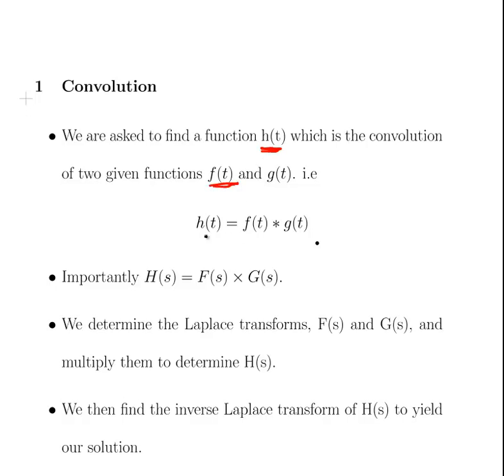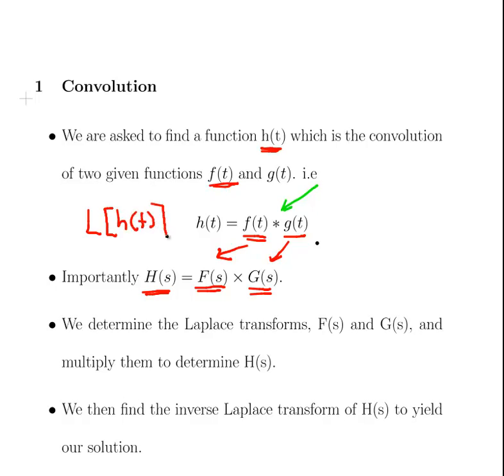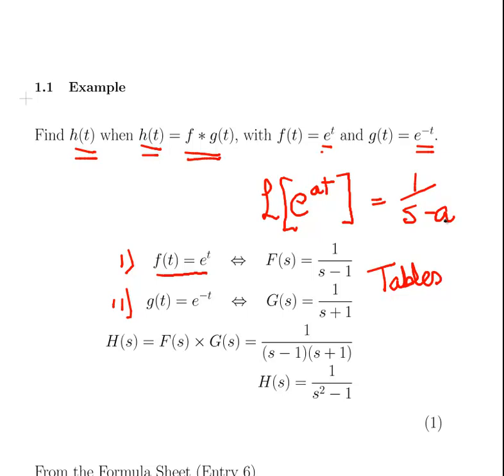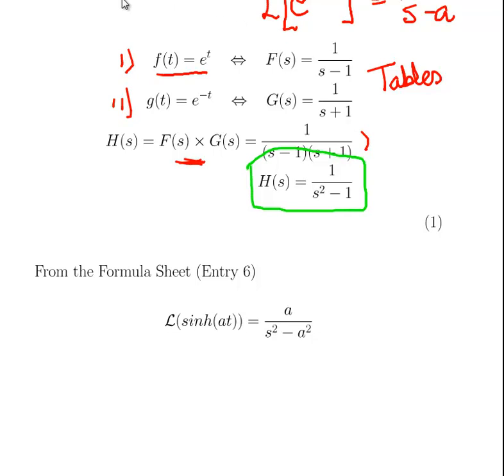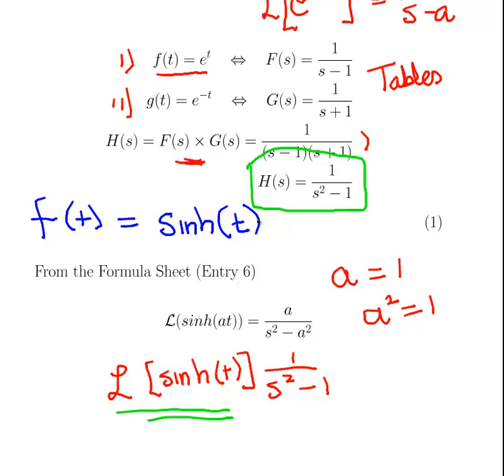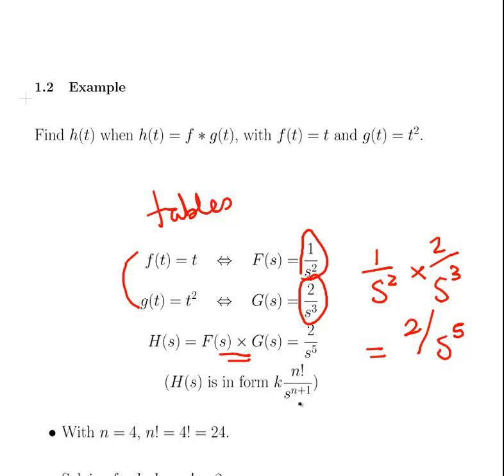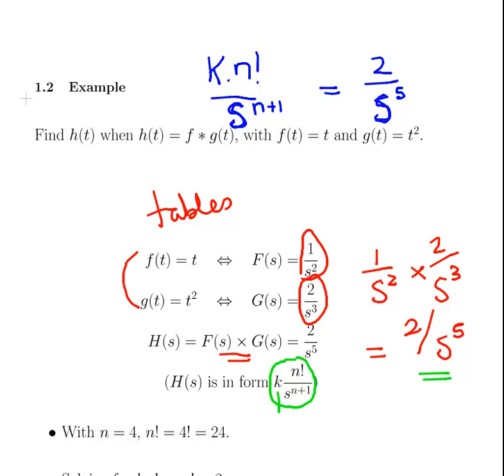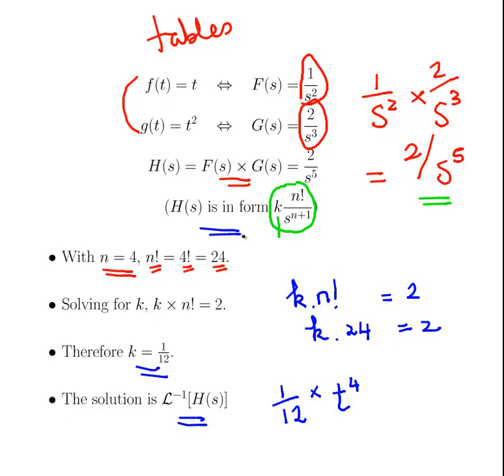Laplace Transforms : Convolution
MathsResource.com | Calculus for Engineers | Laplace Transforms